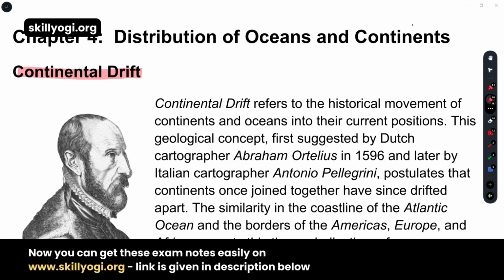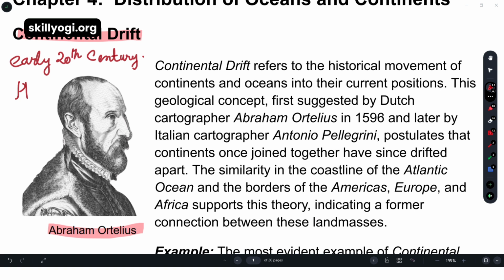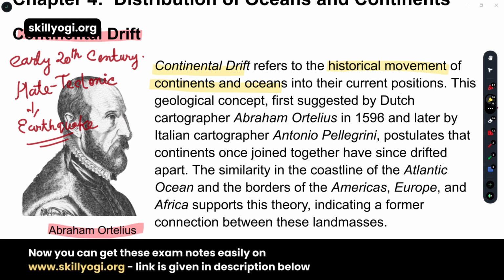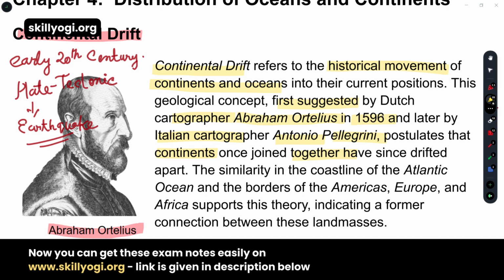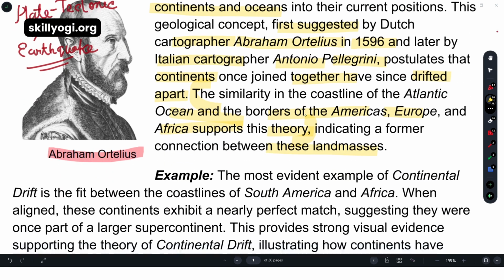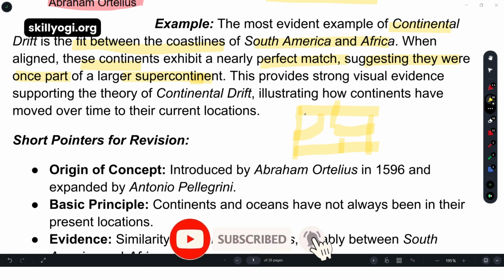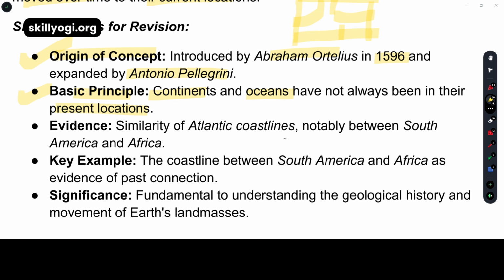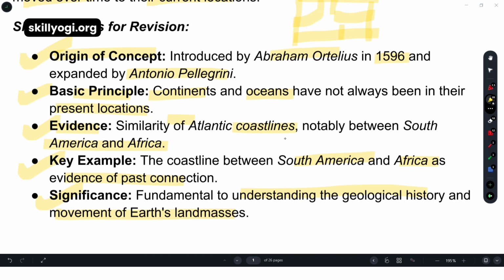Continental Drift Chapter 4 Distribution of Oceans and Continents Class 11 Geography CBSE Notes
Dive into the fascinating world of "Continental Drift" with our latest video! This concept, a cornerstone of Chapter 4 from the Class 11 Geography CBSE curriculum, reveals the dynamic distribution of oceans and continents. Our expertly crafted explanation simplifies this complex subject, making it accessible and engaging for students. Whether you're prepping for exams or just curious about the planet's geological evolution, this video is your go-to resource. Don't stop at just watching; enhance your learning and revision with our topper-exam notes. Available in both PDF and printed book formats, these notes are designed to streamline your study process and boost your understanding. to download these invaluable resources and take a step closer to acing your exams with ease. Your journey to mastering Geography starts here!